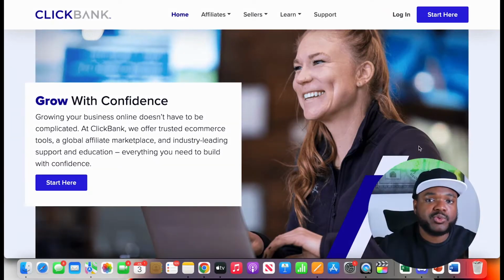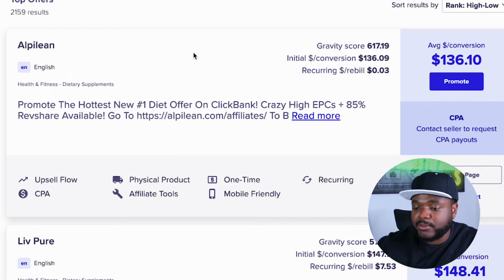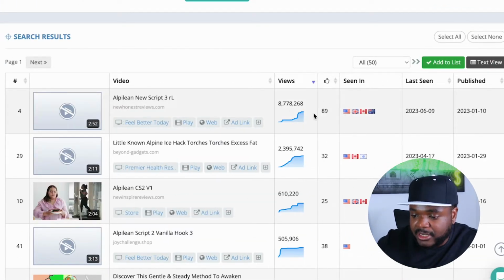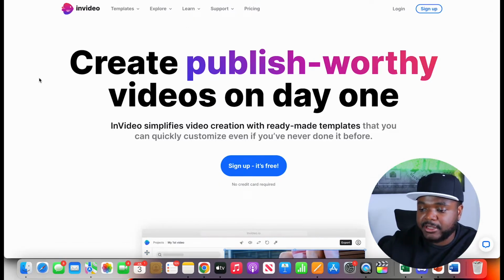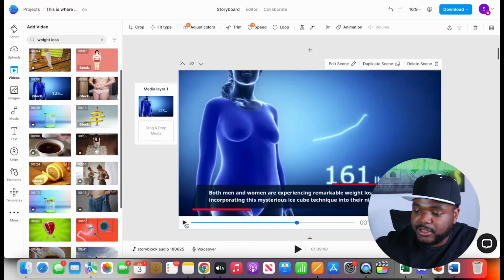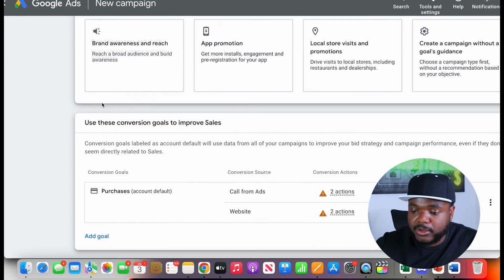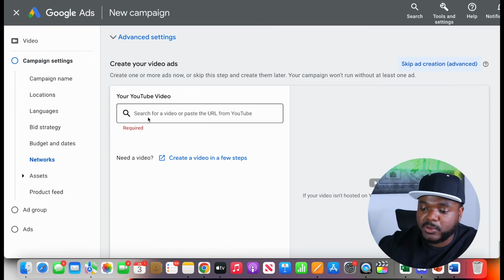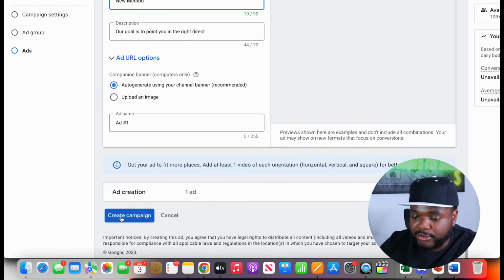How To Start Clickbank Affiliate Marketing For Beginners (FREE COURSE)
In this video, I will walk you through a detailed method that will help you Earn Extra Income through Clickbank affiliate marketing, even if you are a complete beginner in 2023. Having gained experience and experimented with different techniques over the past few years, I have discovered various methods that are perfect for beginners who are interested in with Clickbank affiliate marketing.

★MY RECOMMENDED FREE EMAIL MARKETING SOFTWARE★
This video provides a comprehensive guide to help you generate income online through Clickbank affiliate marketing. The following steps are covered:

1)Registration process for a Clickbank account.

2)Effective techniques for promoting your Clickbank affiliate links.

3)Identification of the most profitable products to promote within the Clickbank program.

4)An exploration of the advantages and disadvantages of utilizing Clickbank for online earning opportunities.

★More Info★

I am Sam, the creator of Success With Sam, a YouTube channel dedicated to empowering individuals with knowledge about starting and succeeding in online selling platforms such as eBay, Shopify, and Amazon. With my experience in building Ecommerce Brands that have generated over 7-figure revenues, my goal is to help shorten the learning curve for anyone interested in venturing into Ecommerce or dropshipping. Through my videos, I provide valuable insights on various Ecommerce-related topics that can help you earn and achieve your dream lifestyle.